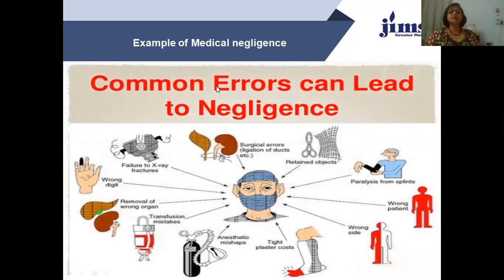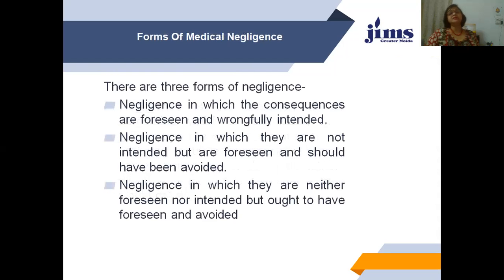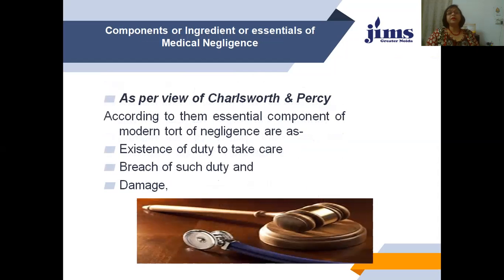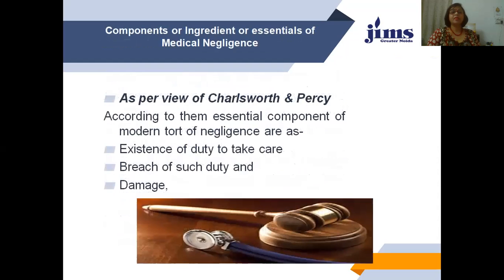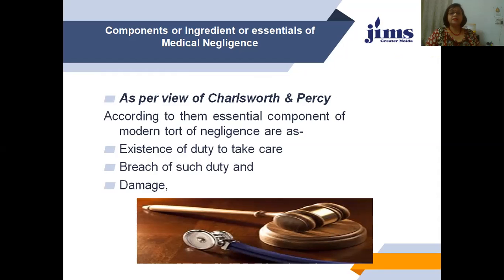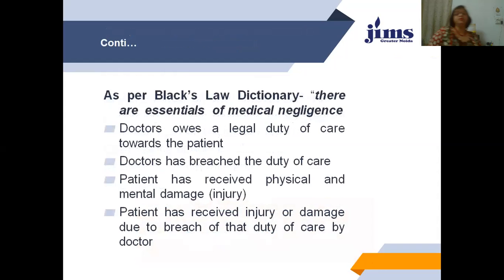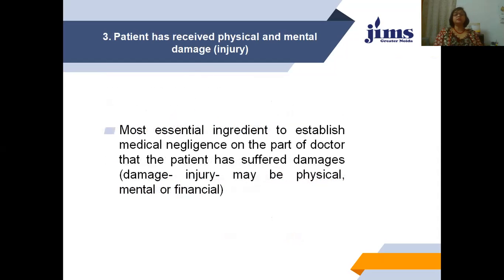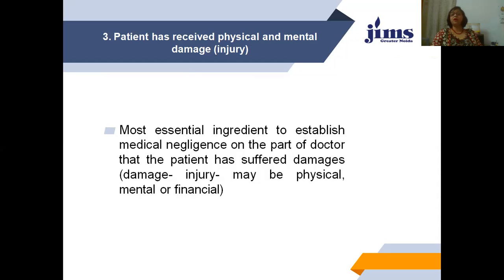meaning and ingredient of medical negligence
video lecture by Prof. (Dr. ) Pallavi gupta@healthcare Law